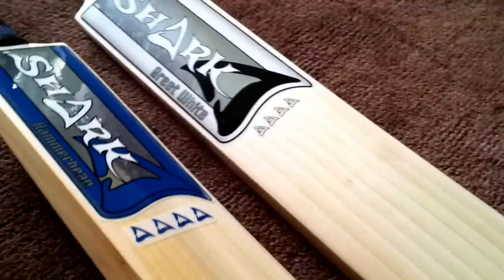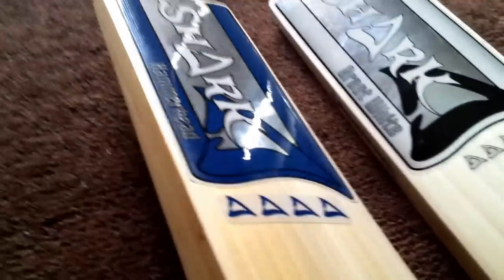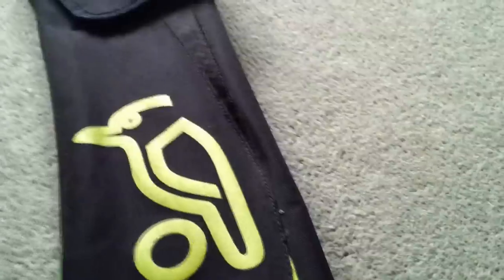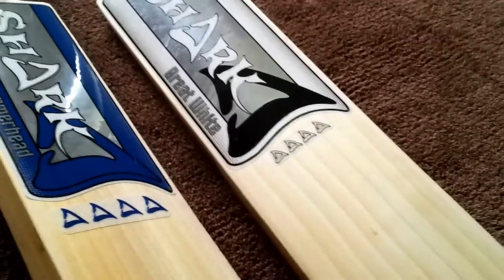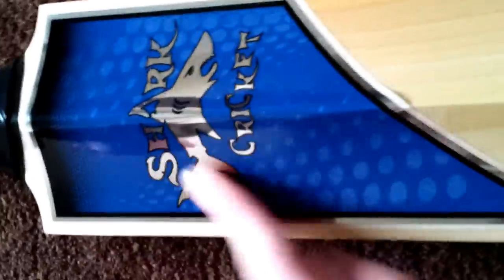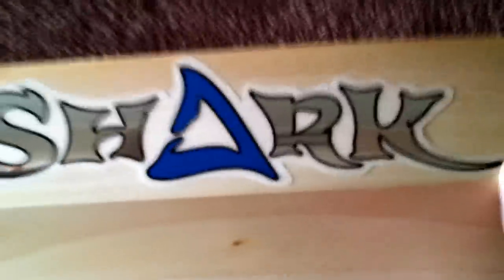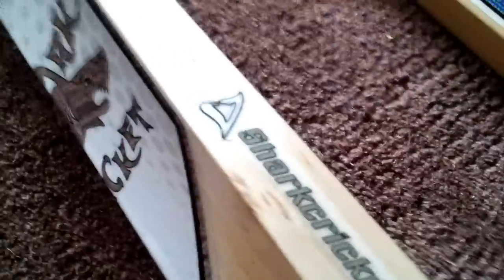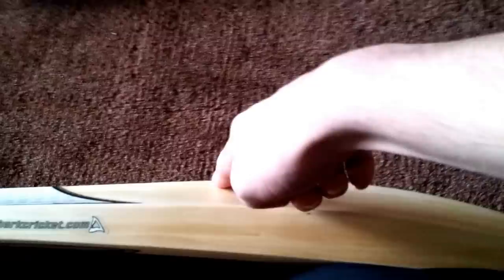Shark Cricket Bat Review Great White & Hammerhead [HD]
review on two shark cricket bats:
- Great White
- Hammerhead

Recorded on a Samsung Galaxy S2